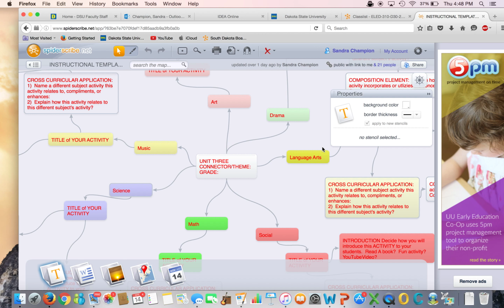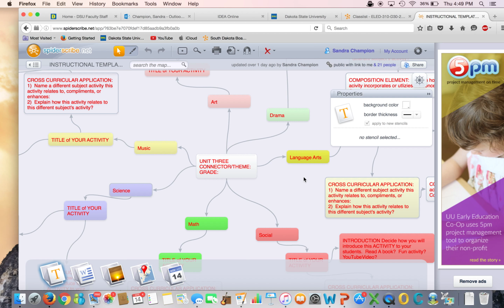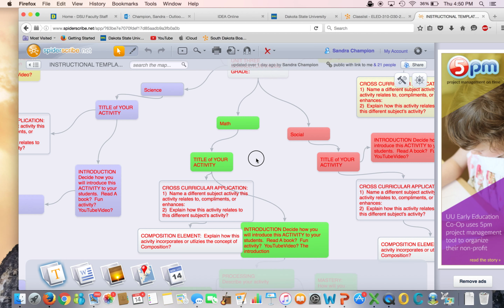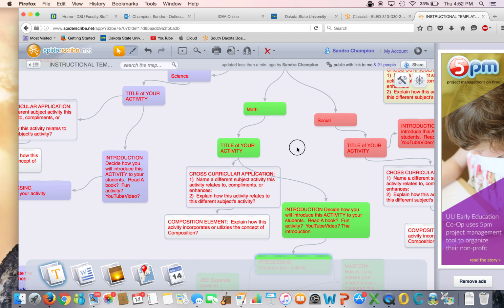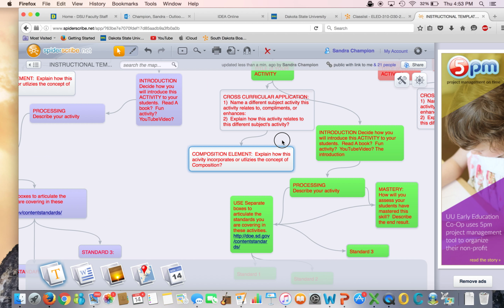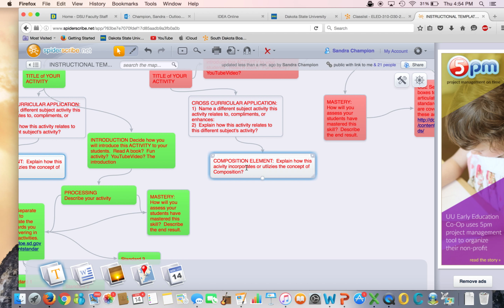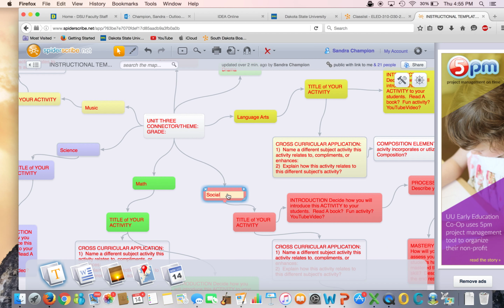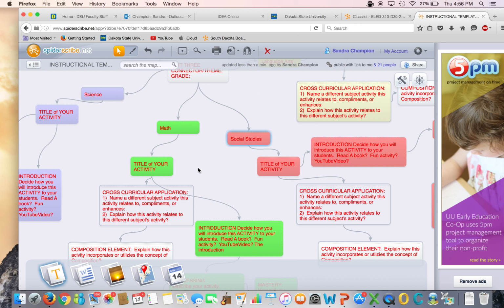Unit Three Instructional Template Guided Tour Composition